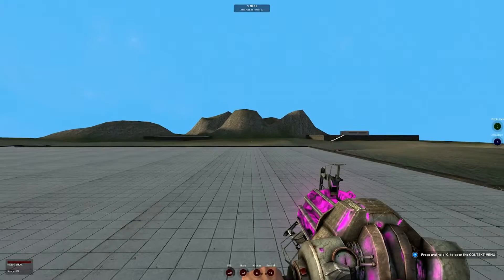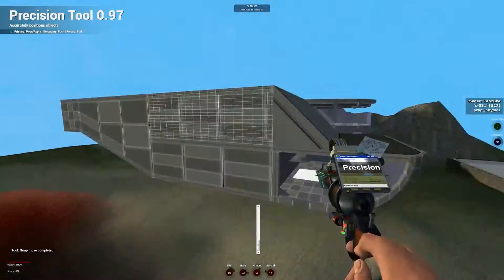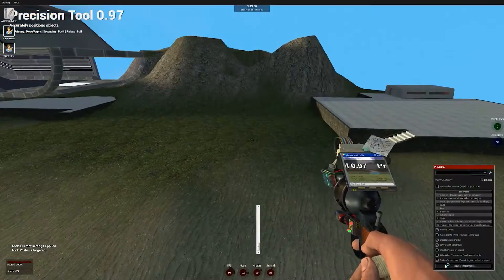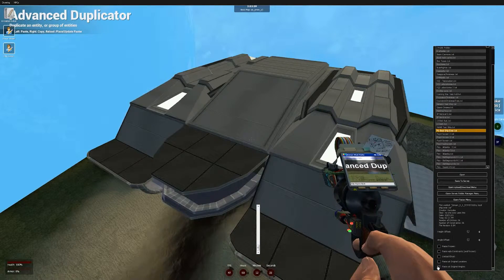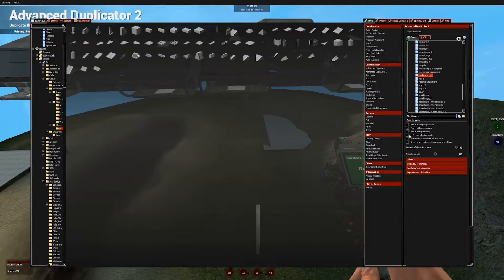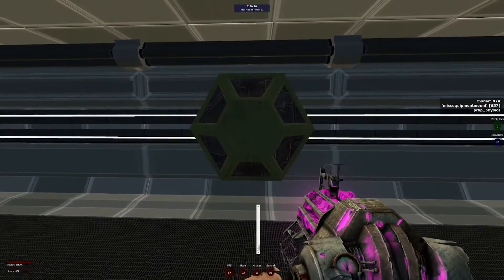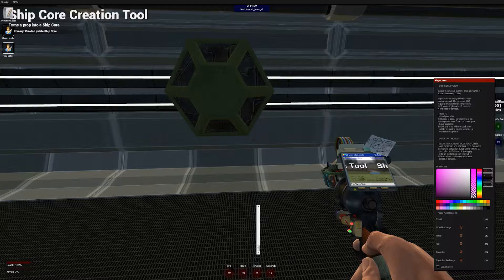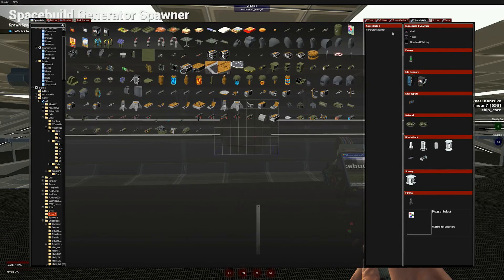Diaspora Spacebuild 4 Tutorial #2: Building a Ship and Saving It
The second video in the Spacebuild 4 Tutorial series, covering the actual construction methods for finalising a ship and then saving it. Finally, I cover the basics of Space Combat 2's core system, how to install it and how to use the points distribution system

-- Helpful Links --